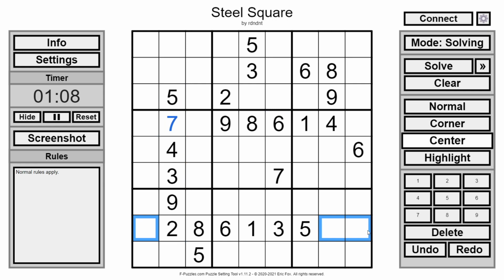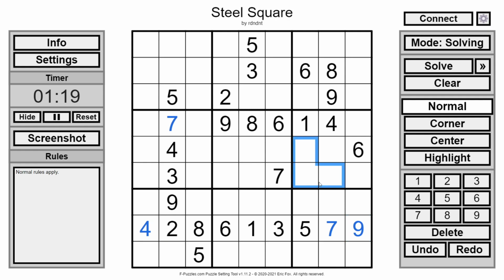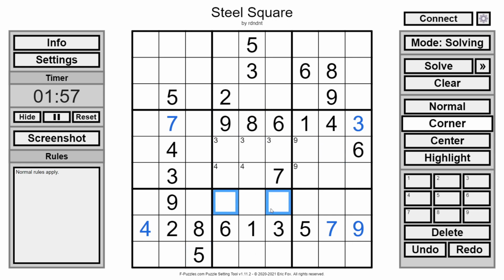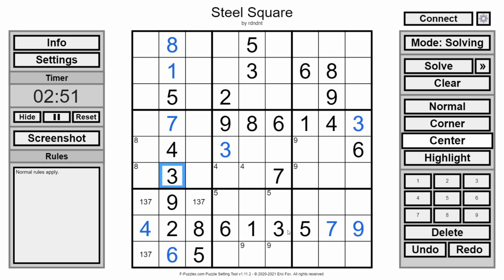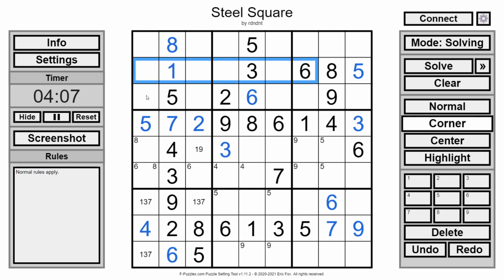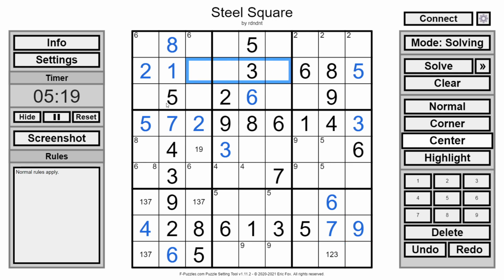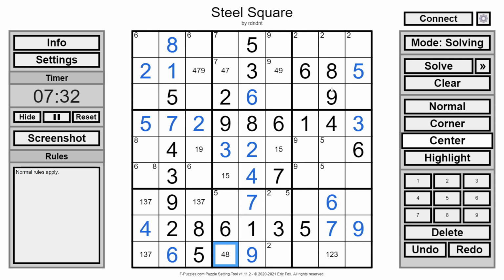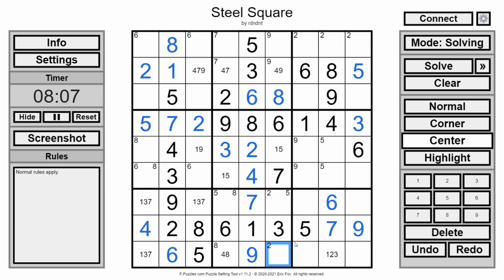"Steel Square" by rdndnt